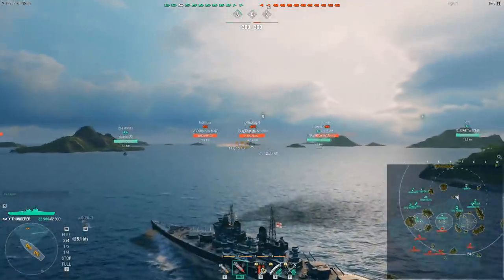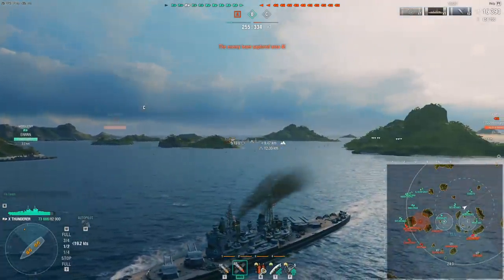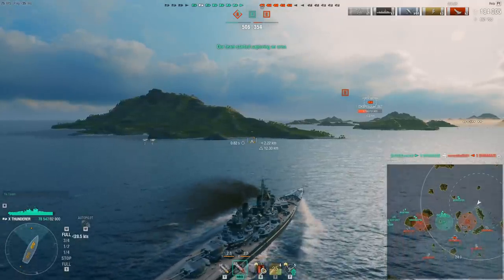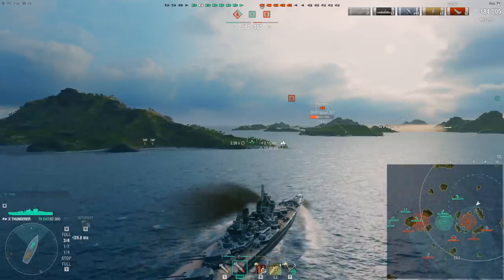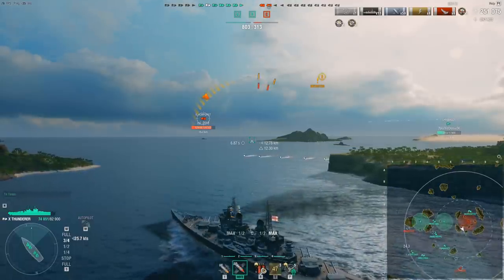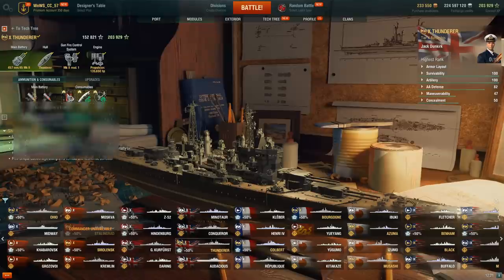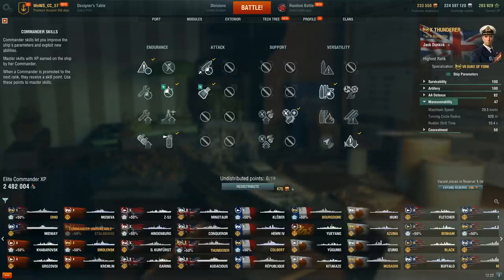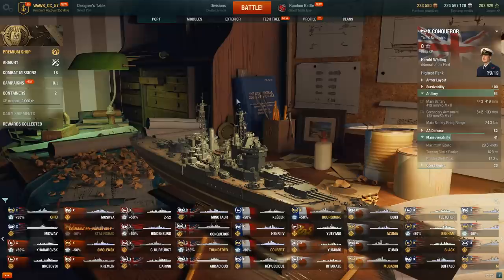Thunderer - A Marksman's Dream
The Thunderer has some of the scariest guns at T10. Incredible dispersion, a meaty caliber and a penetration value that is no joke. The only balancing factor is the squishy hull they are located on, but even that's not really THAT weak, leaving it a real powerhouse in the battle. As usual, you can find my complete build at the end.